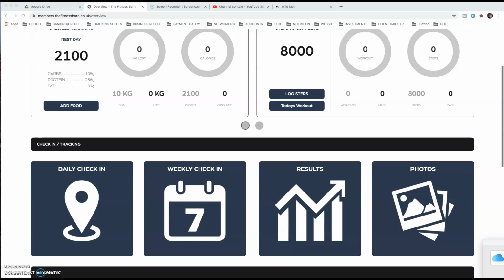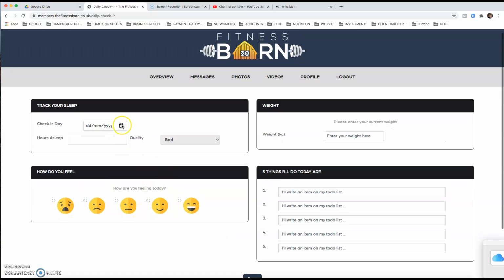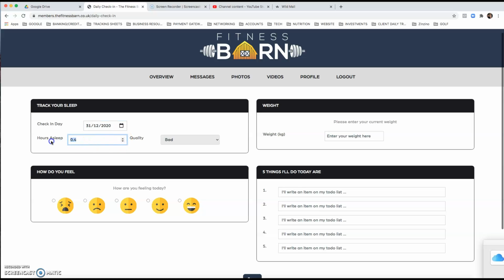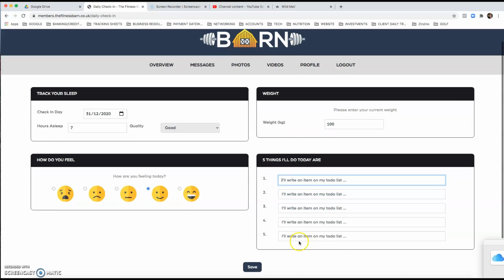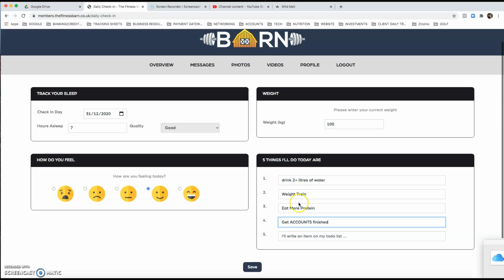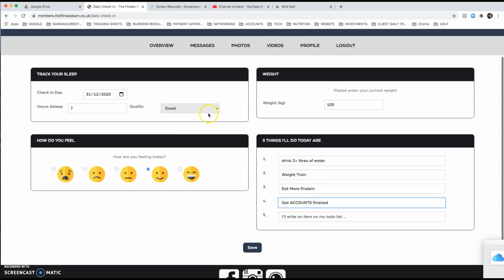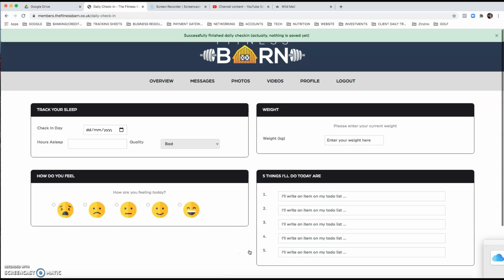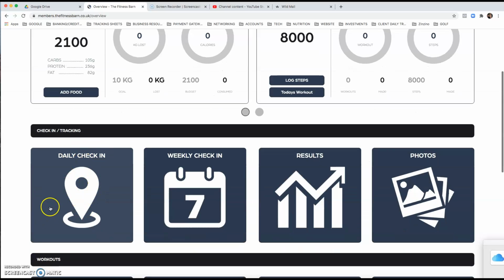FAW - Checking In Daily